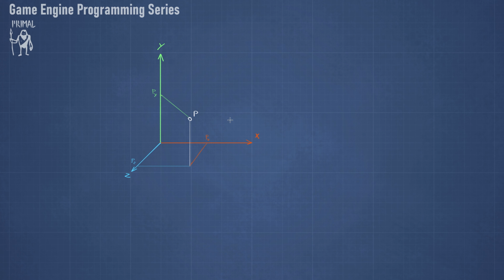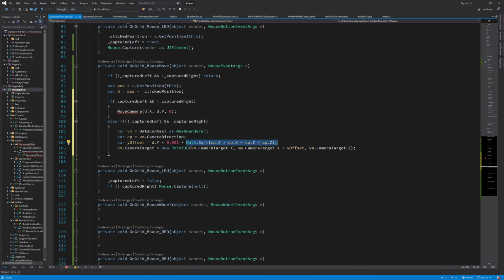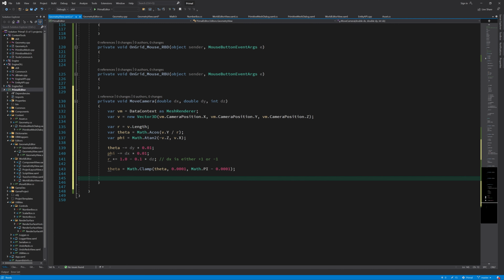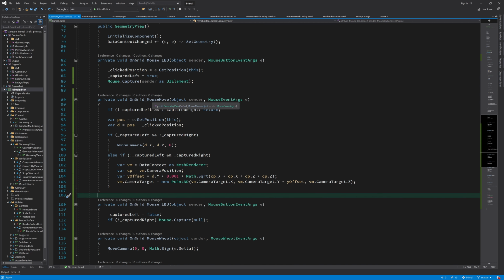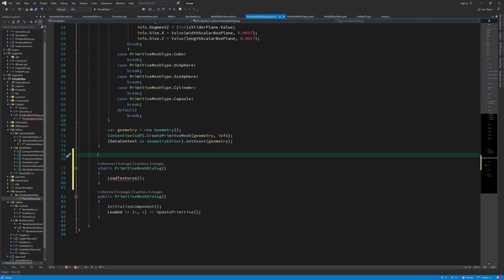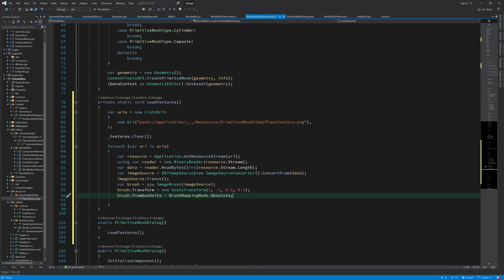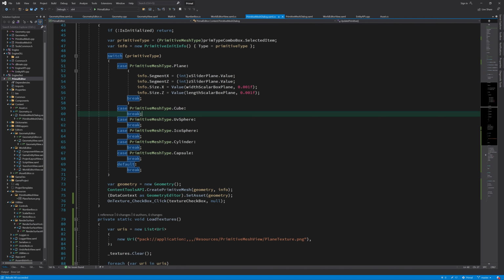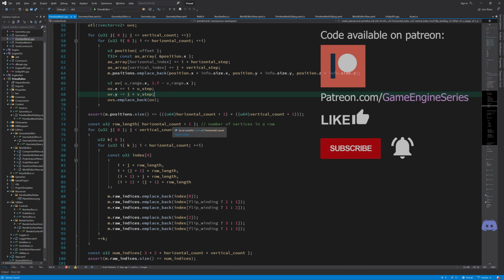Game Engine Programming 026.4 - Camera movement for the WPF 3D mesh renderer | C++ Game Engine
Previously, we started visualizing the 3D geometry that we got from content tools, the last step of which was being able to move the camera around the object. So, today I'm going to add this functionality to the geometry viewer. But first I'm going to briefly explain a bit about spherical coordinates which we'll be using for camera movement.
(Green Episode)

Big thanks to my patrons:
shaman ---
Eearslya Sleiarion

00:00 - intro
00:45 - spherical coordinate system
04:14 - writing MoveCamera() function
11:23 - check UV coordinates by using textures
19:55 - check if segmentation is correct